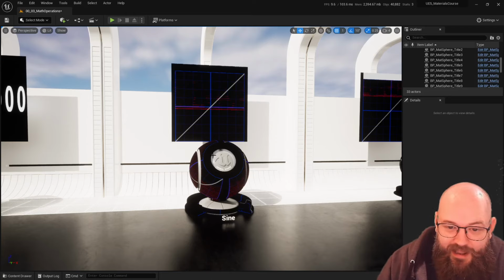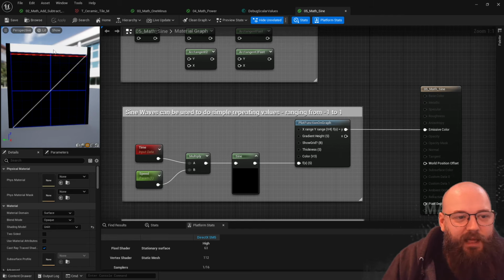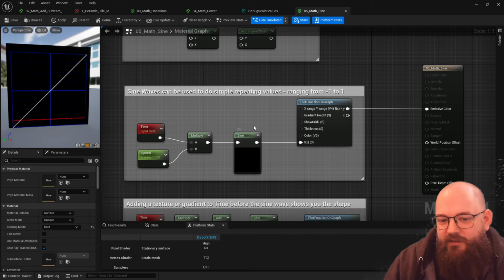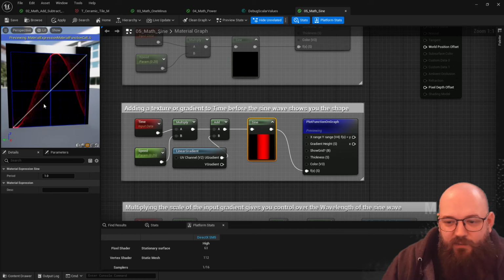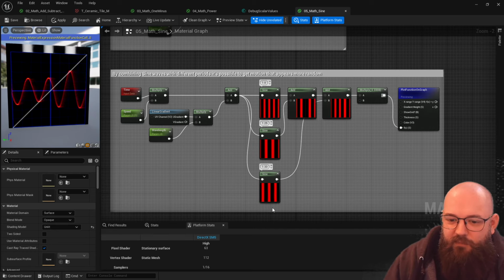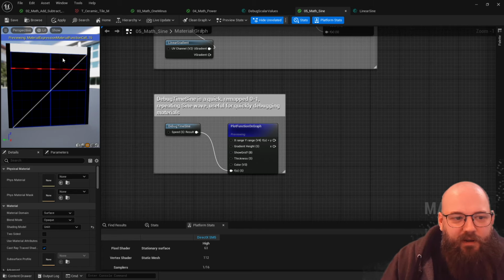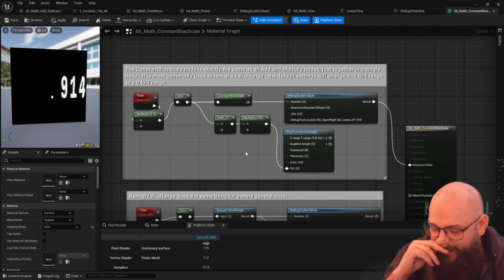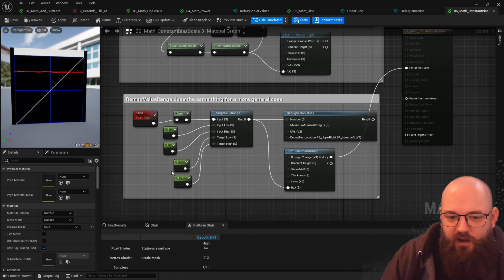Material Editor Reference 24 - Math - Sine & Constant Bias Scale